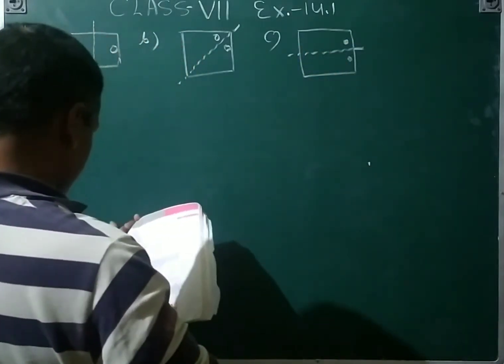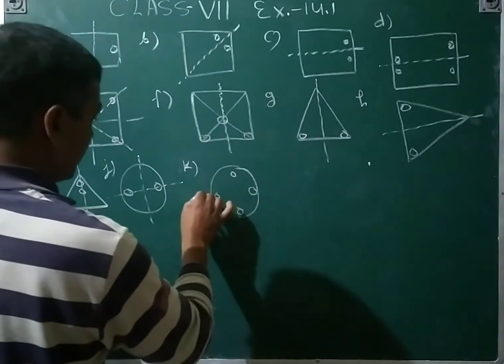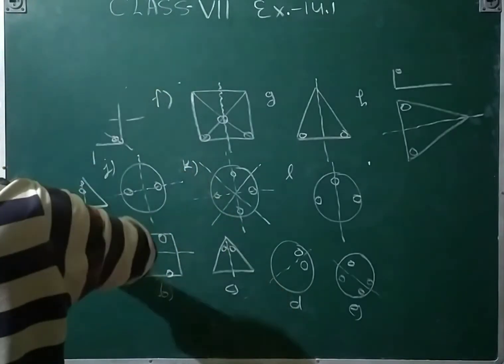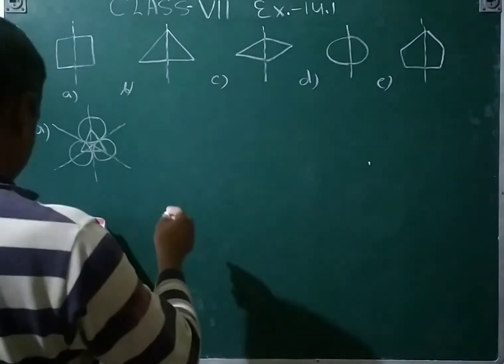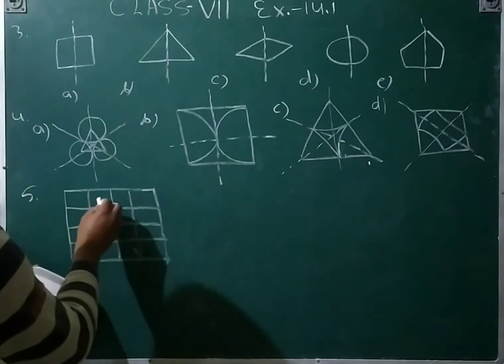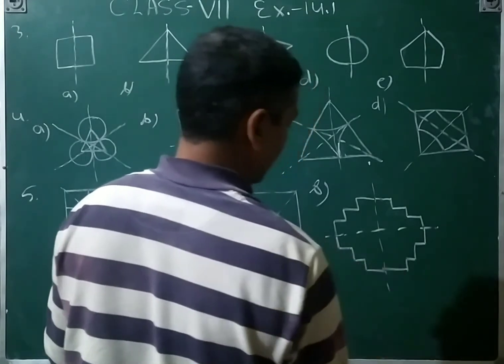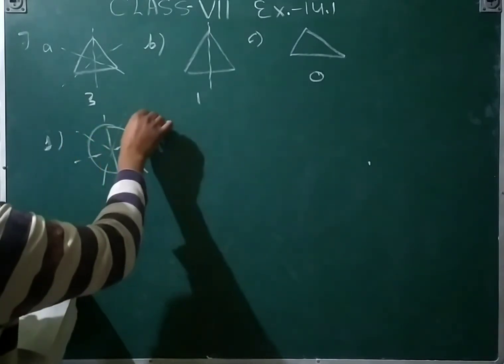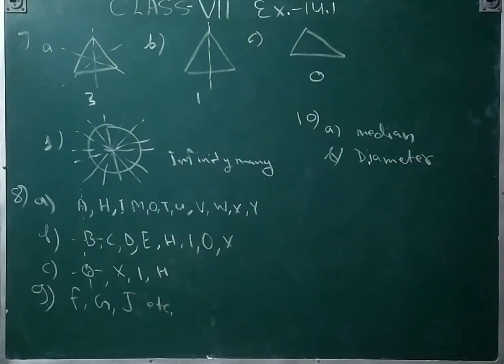NCERT class 7 maths | chapter 14 symmetry | Exercise 14.1